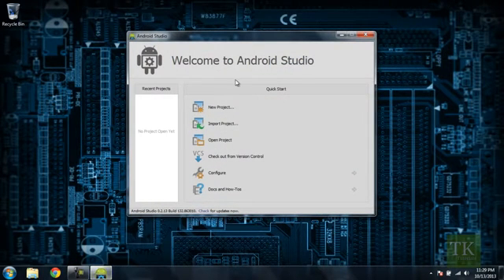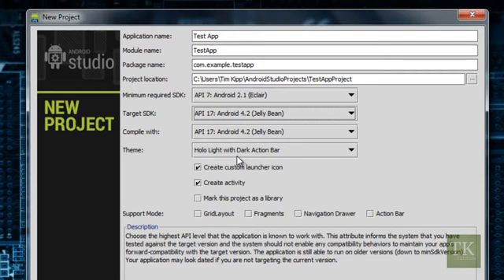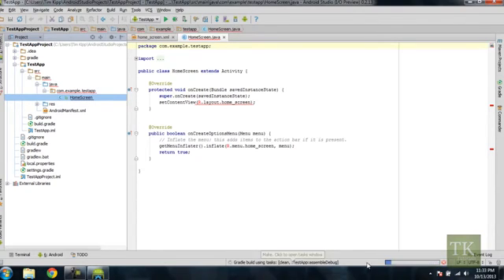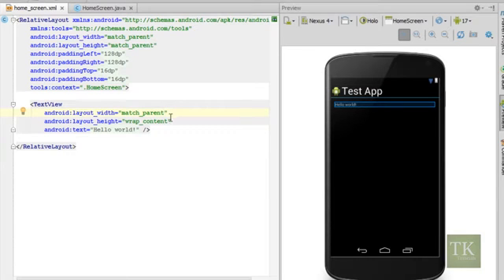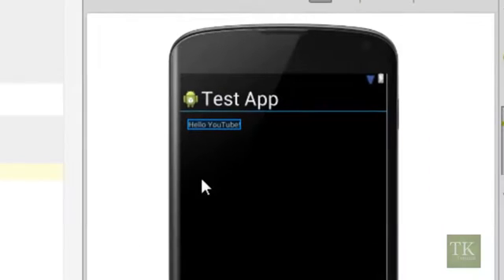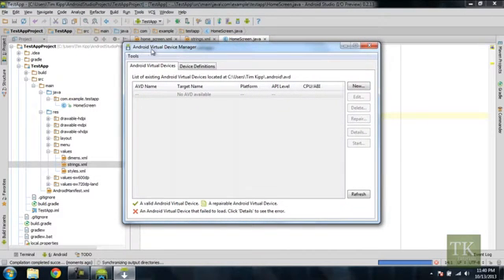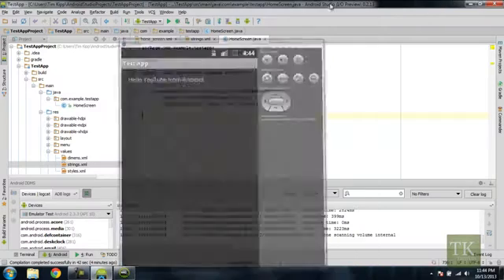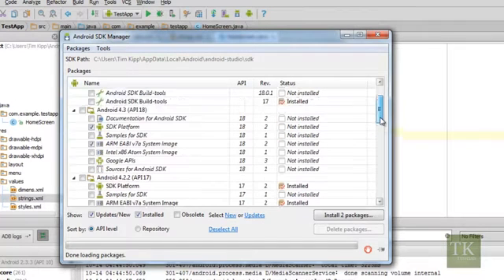Android Development 3 Running Your First Application and Setting Up An Emulator 1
Bài tiếp theo mình xin giới thiệu với các bạn video chạy ứng dụng và thiết lập máy ảo android trên máy tính.

Để có thể xem hướng dẫn chi tiết hơn và cập nhật thêm những chia sẻ mới nhất xin mời các bạn ghé xem:

studyonmovie - Là kênh thông tin cập nhật thường xuyên các tin tức và xu hướng mới trong lĩnh vực công nghệ thông tin. Hứa hẹn sẽ mang đến cho độc giả nguồn thông tin chính xác và bổ ích nhất